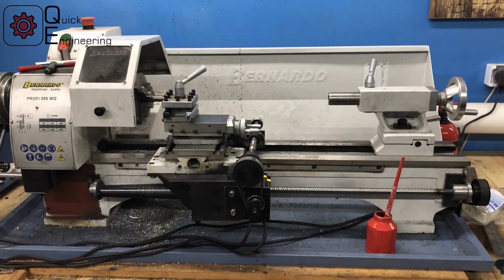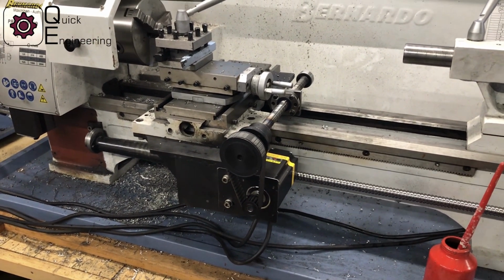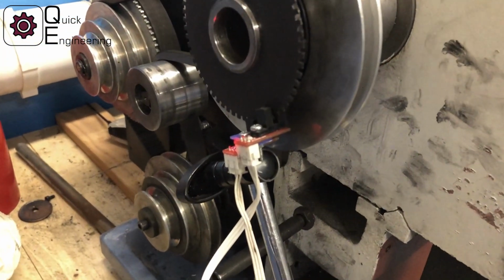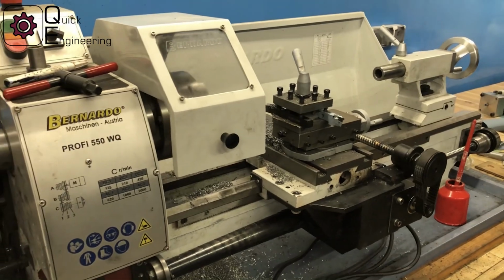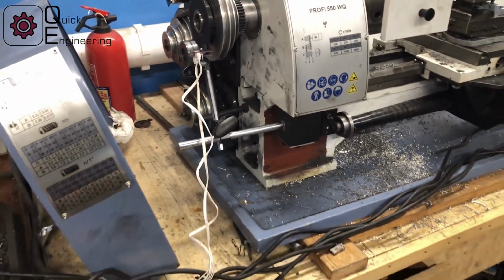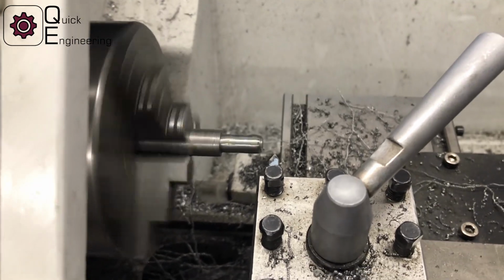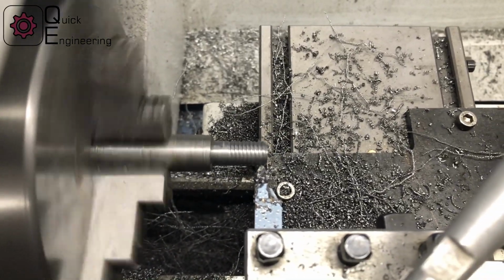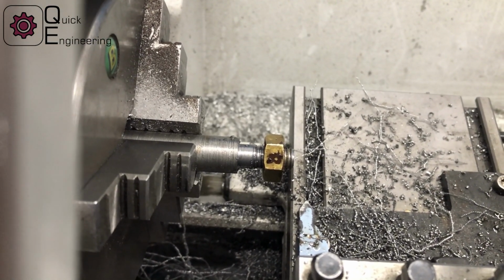DIY LinuxCNC lathe conversion Part 1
Hello! This will be my first real youtube video!
I recently decided to convert my manual lathe to CNC and this will be the first part of the series focused on CNC topics.